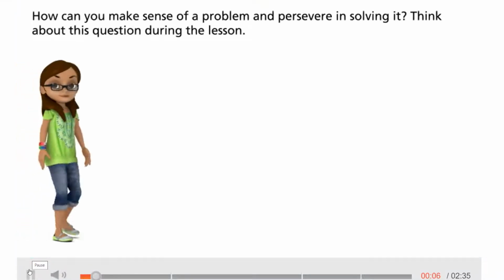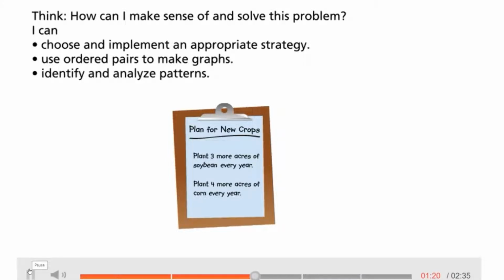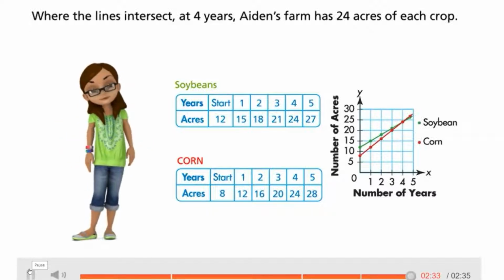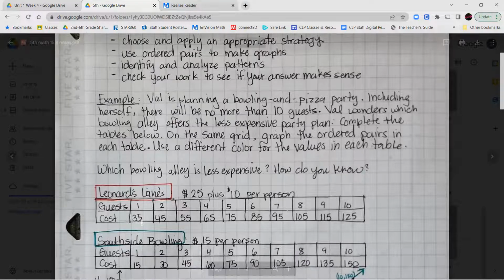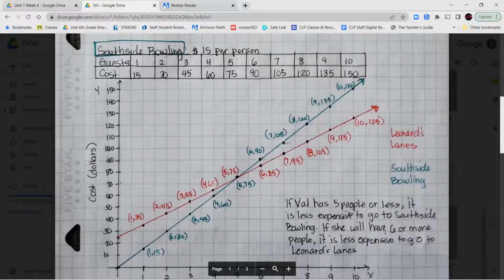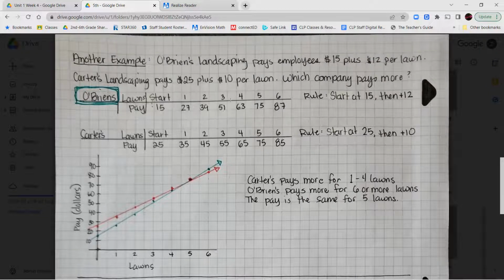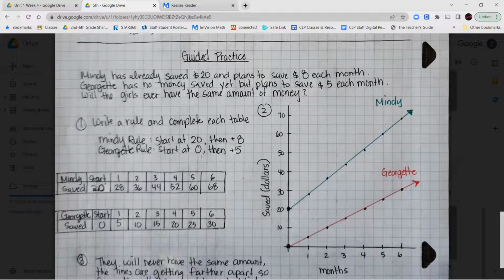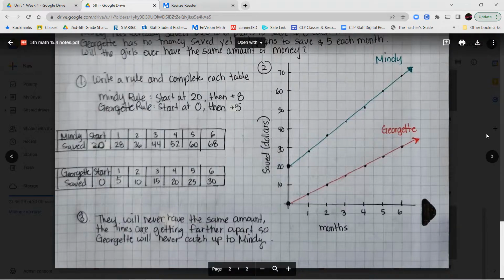5th Math 15.4